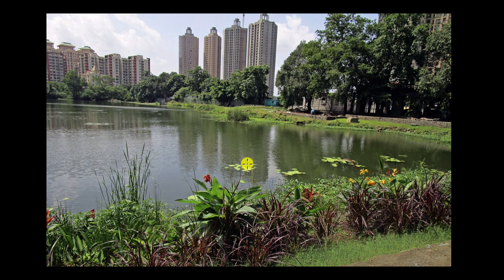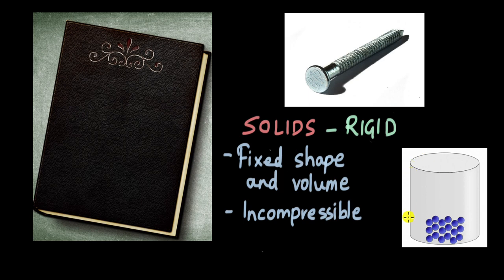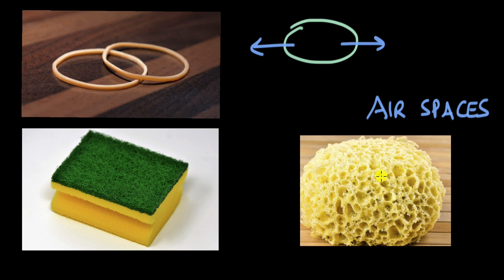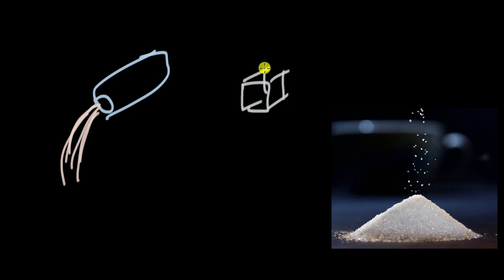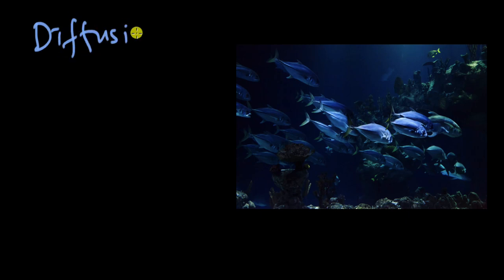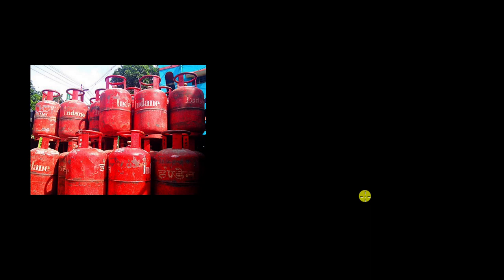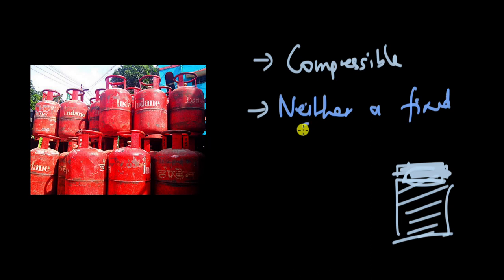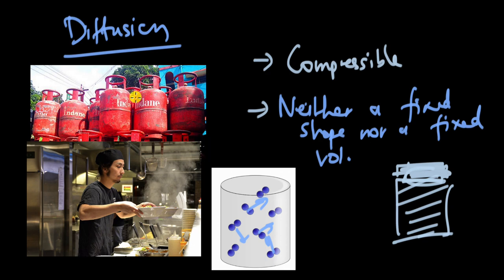States of matter | Matter in our surroundings | Chemistry | Khan Academy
How many states of matter exist? How do they differ? Let's find out!